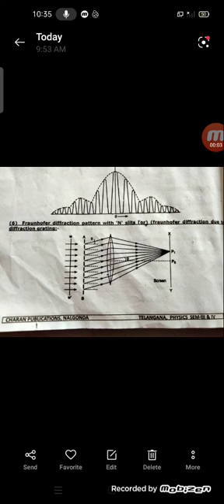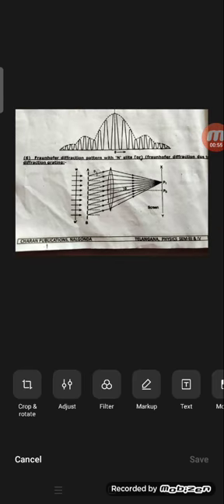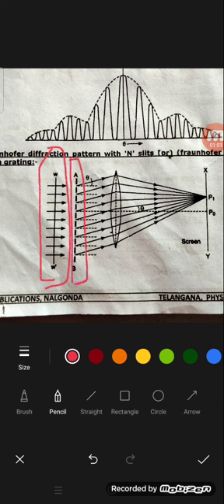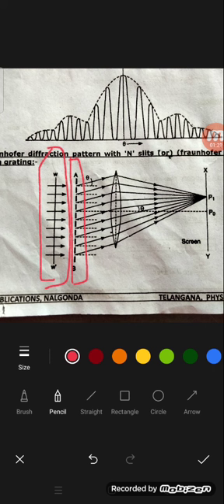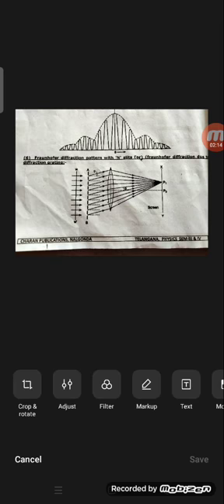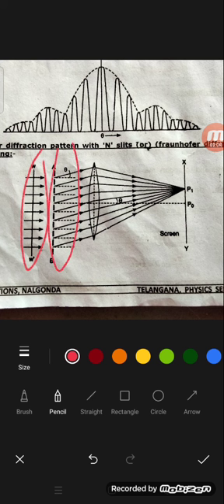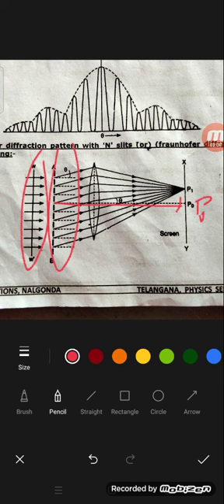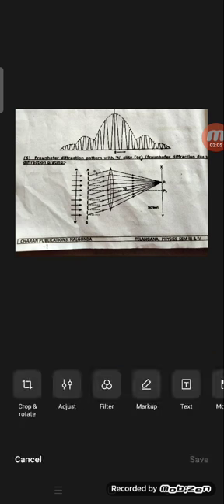Fraunhofer diffraction due to diffraction grating